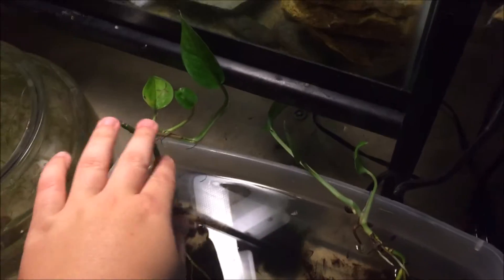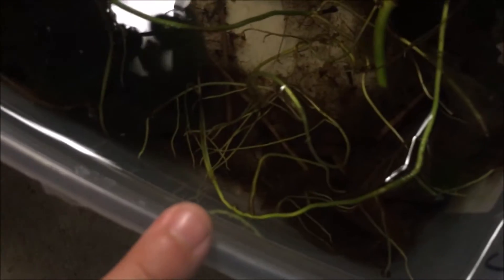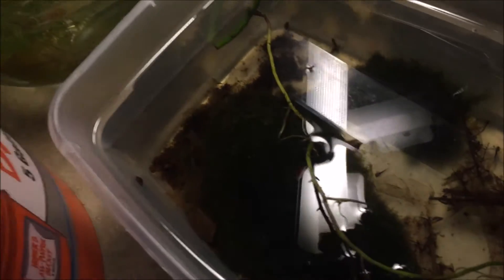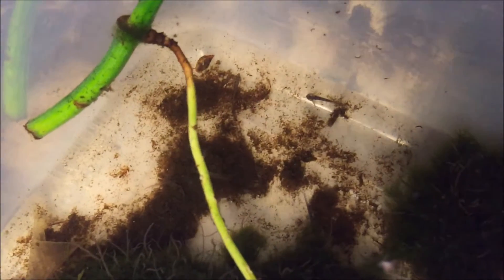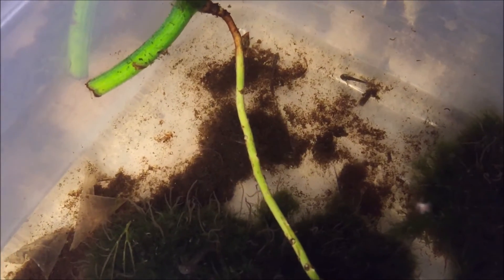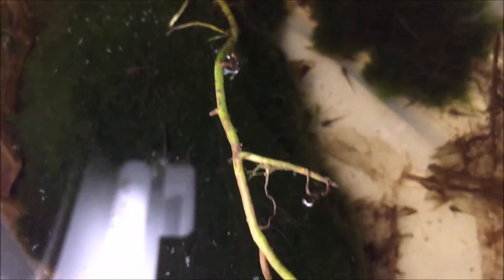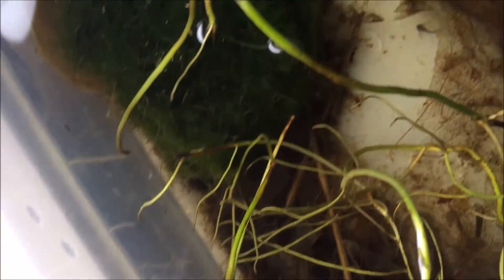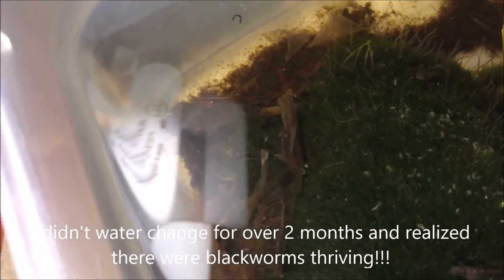Raising Axolotl Babies | Trying New Methods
dirty water isn't always BAD water.  This is how I plan to raise the new axolotl babies. I'm hoping this will be easier and less maintenance. Plus the tap water has high nitrates so this water is actually BETTER than the tap 0.0